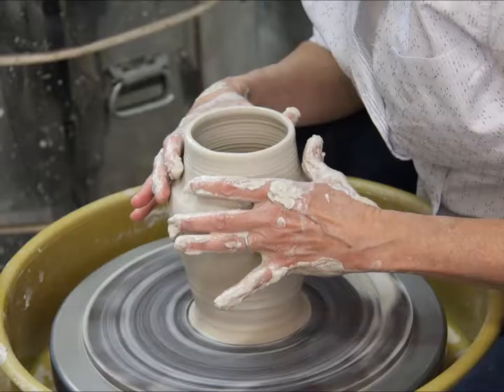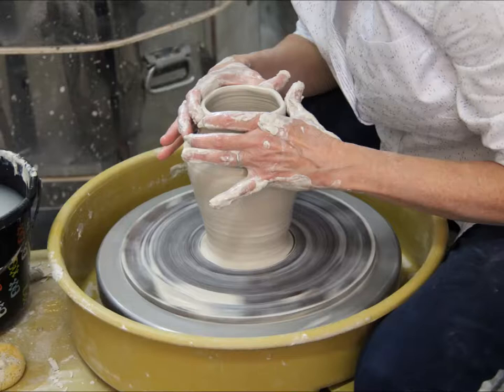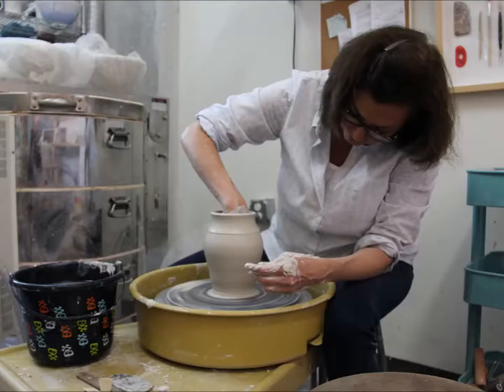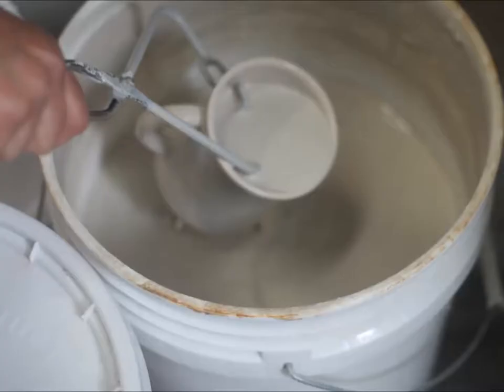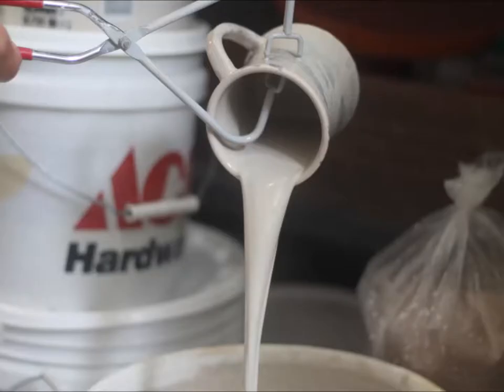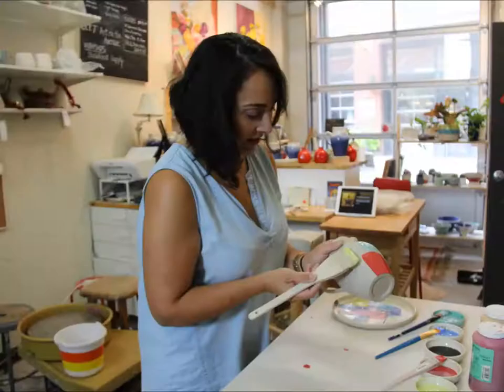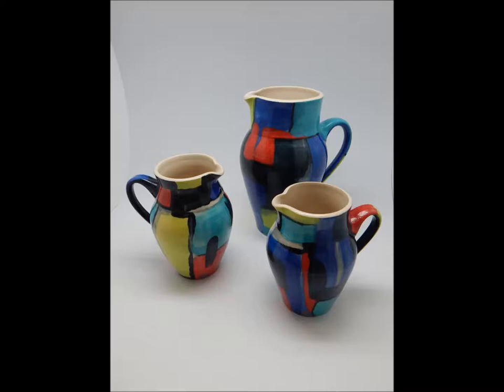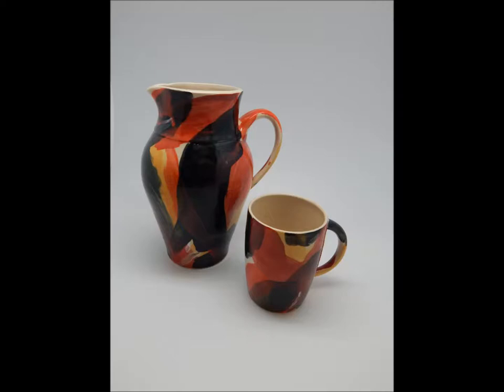Modern Makers: Kuzeh Pottery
The NMWA Shop visited Kuzeh Pottery, a teaching and production studio owned by Pegah Shahghasemi and Lisa Ramber. Located on the Arts Walk in Northeast Washington, D.C., Kuzeh’s studio and retail space feature white and brown stoneware.

Shahghasemi and Ramber talk about their inspiration and what being a "maker" means to them.